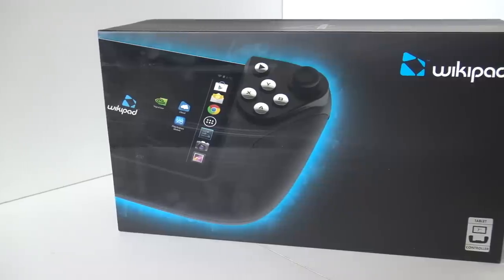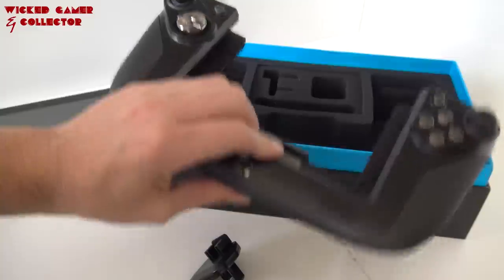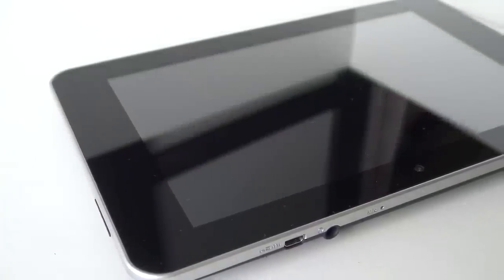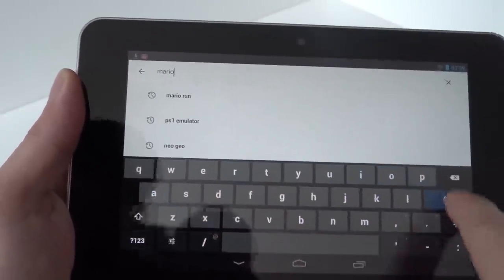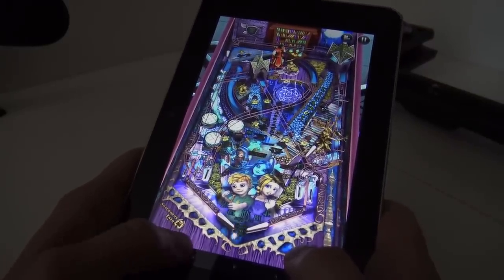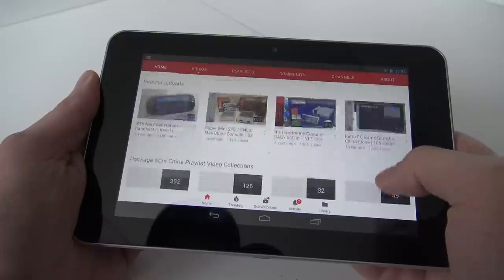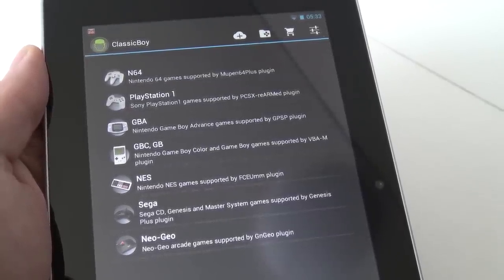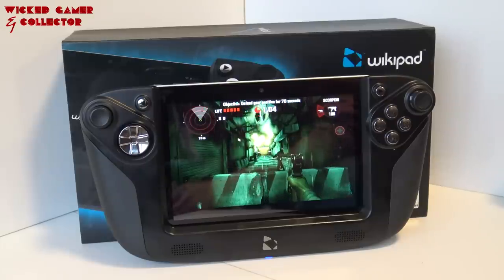Wikipad - Android Tablet Emulation Handheld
WikiPad looks like the Nintendo Switch, comes with 7inch Tablet that runs on Android. Play on TV, Dock the system in a Controller. only it was released many years before the Nintendo Switch.

Where to find Cheap China Tablets ?